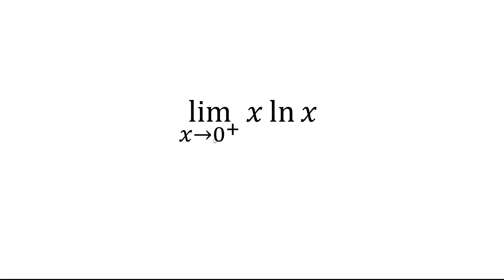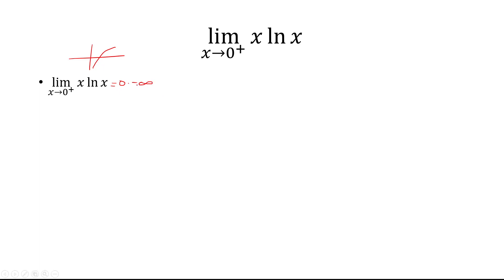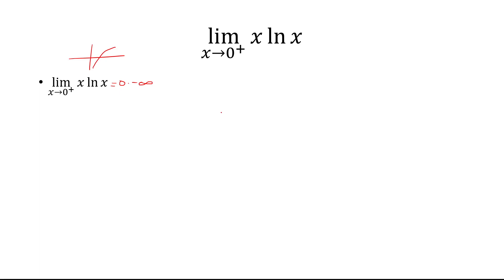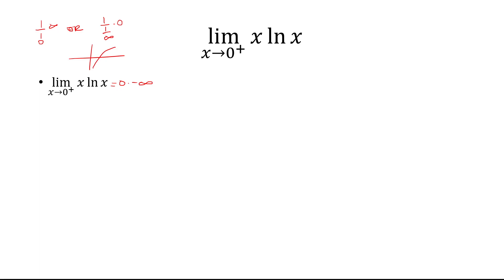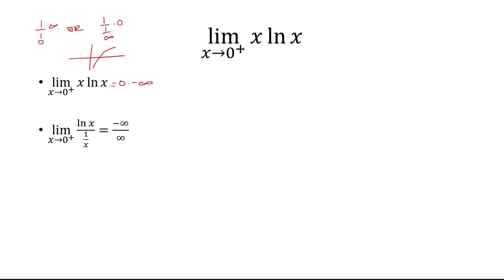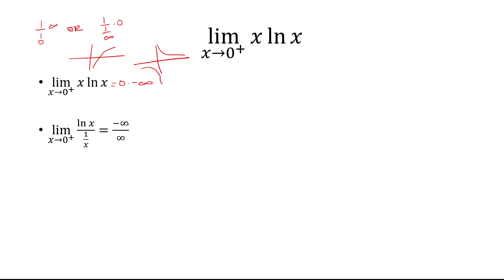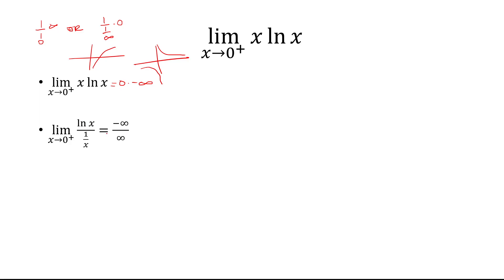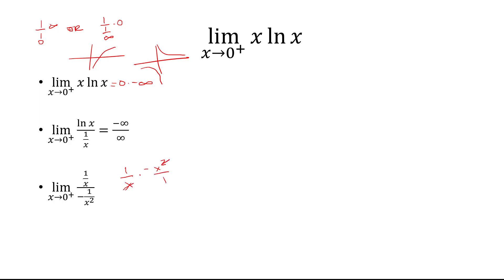lim x approaches 0 from the right of xlnx